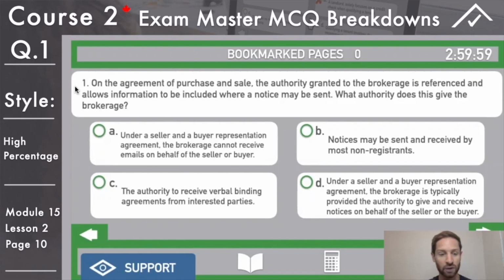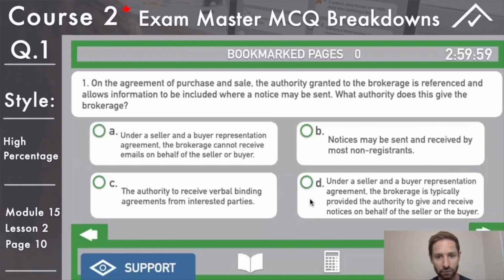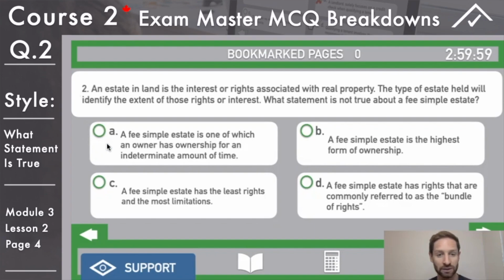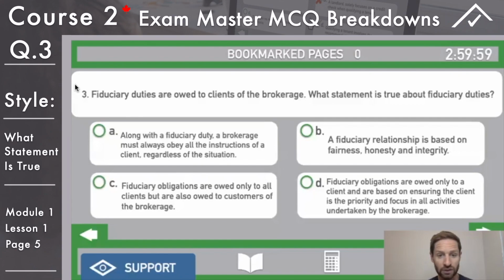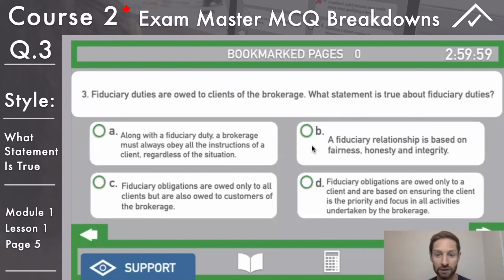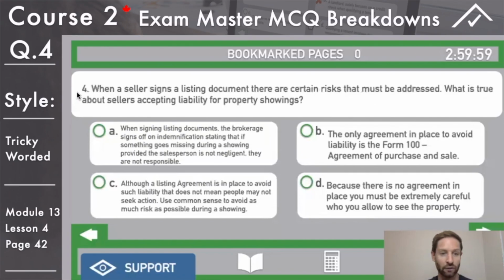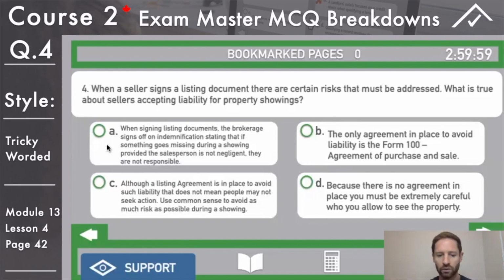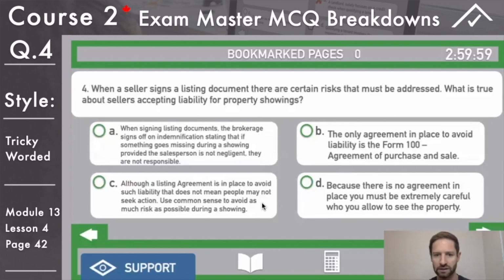Ontario Real Estate Salesperson Program Question Breakdowns: Course 2 Part A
Ontario Real Estate Salesperson Program Exam Question Breakdowns. This video is on the Beast, Ontario Real Estate Salesperson Program Course 2, MCQ Exam Master Video Breakdowns. This is going to be super helpful going over practice questions for the Ontario Real Estate Salesperson Program Course 2 because you can learn from the question and answers of course, but I can also give you some tips and tricks to navigate to the answer, or at least how I think and approach multiple choice questions. Preparation for the Ontario Real Estate Salesperson Program Exam 2 is VERY important as it’s just too costly to fail now. Courses below on mastering the Ontario Real Estate Salesperson Program Exams. 👍

If you have clients looking to buy or sell in Waterloo Region reach out below and let's set up a referral partnership!

🔵 About Me 🔵

Timecodes

0:00 - Humber College Real Estate 2 Question Breakdowns
0:36 - Intro to MCQ Breakdowns
1:14 - Question 1: High Percentage
3:11 - Question 2: NOT/What Statement
5:14 - Question 3: What Statement
7:18 - Question 4: Tricky Worded
10:33 - Exam Master Mini Courses To Pass First Try